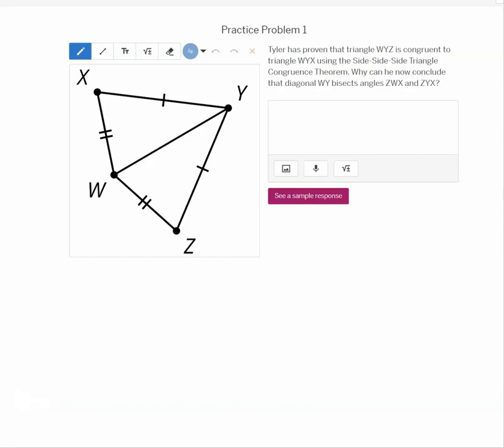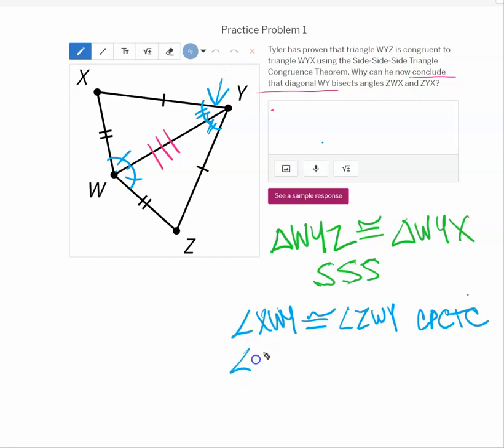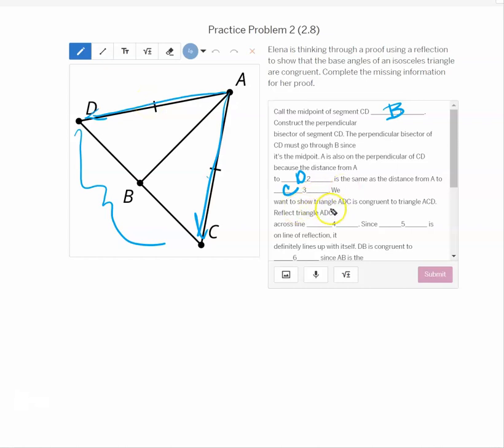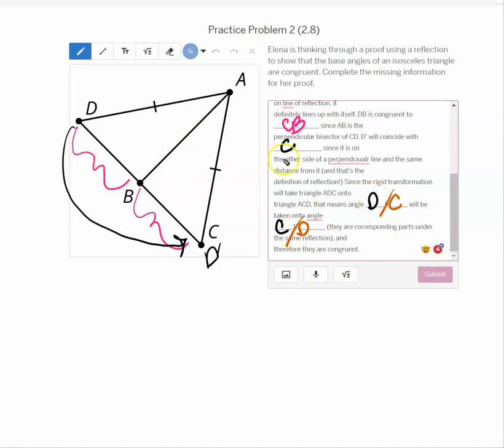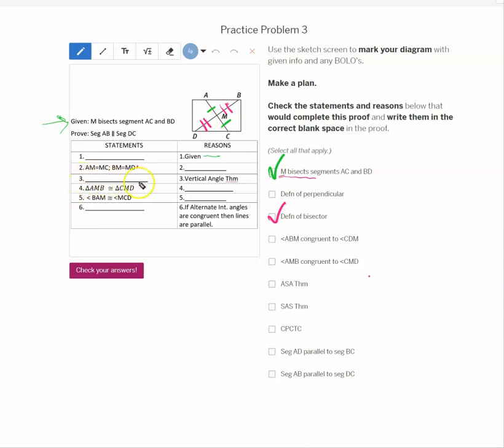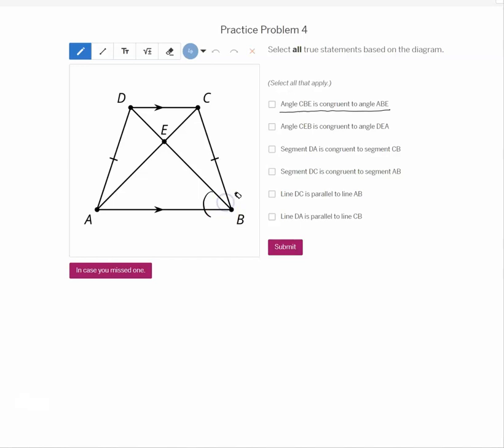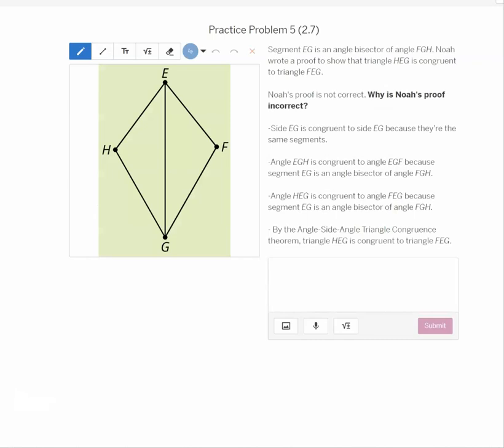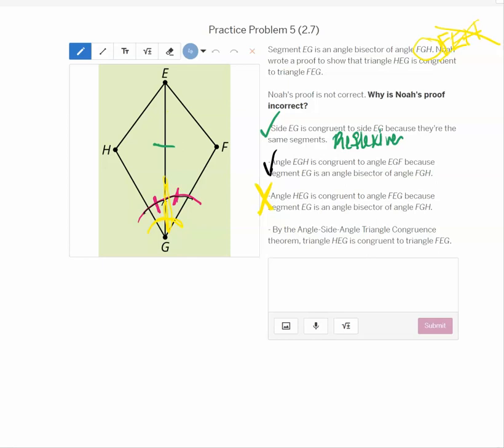U2L10 Practice Problems